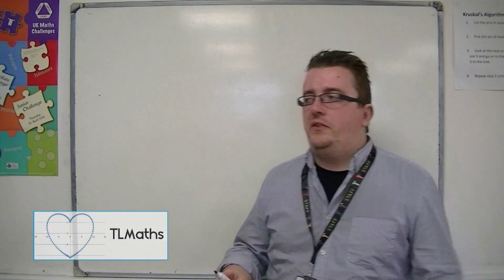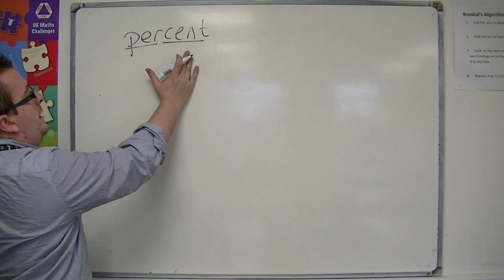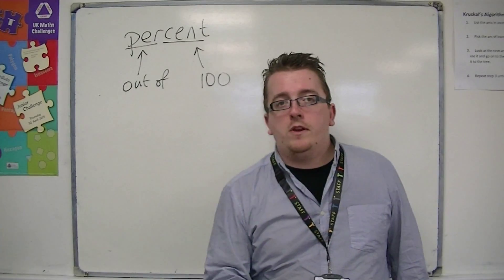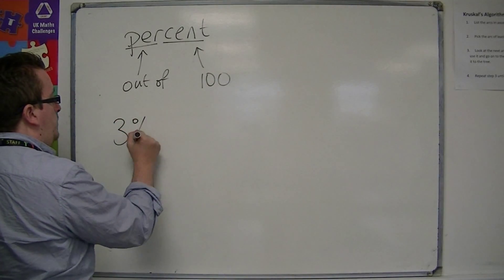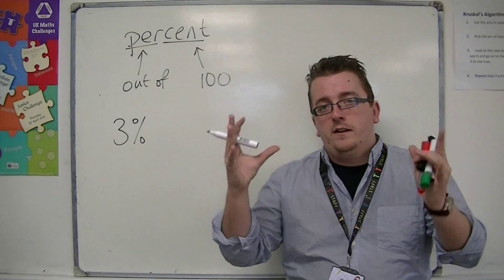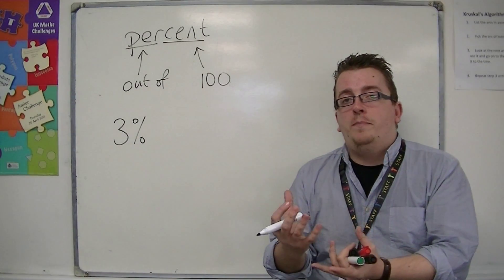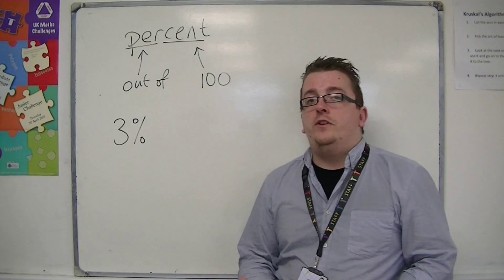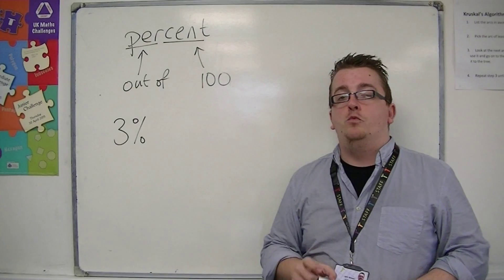GCSE Maths from Scratch 5.01 The Meaning of "Percent"